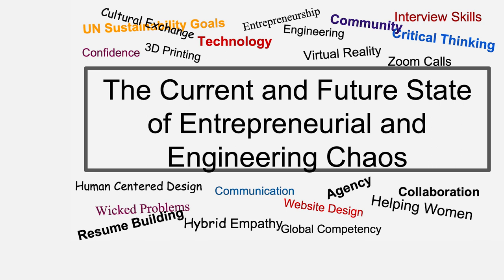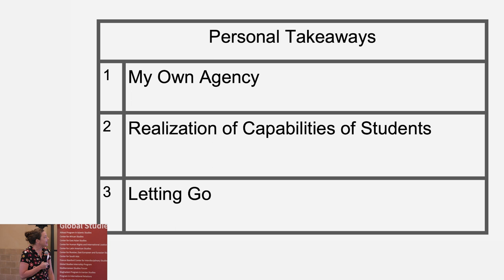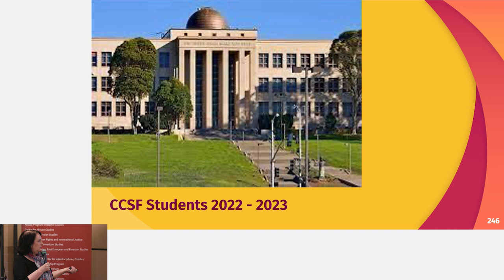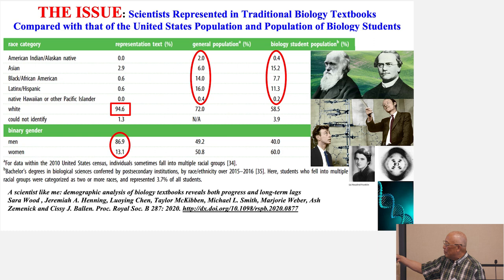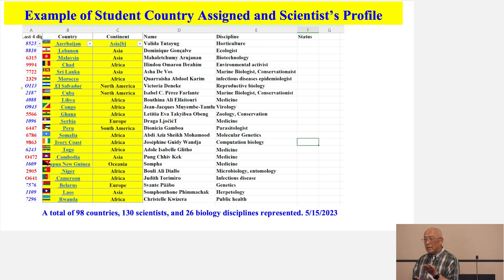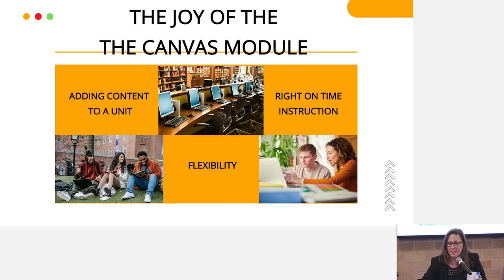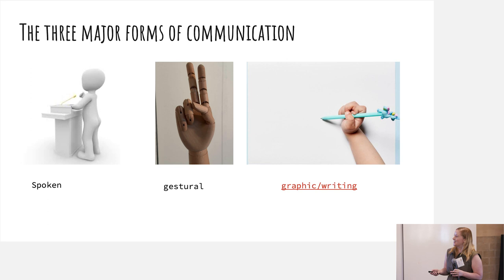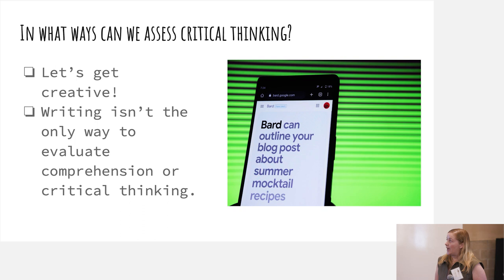2023 EPIC Symposium Part 3: Faculty Fellows Panel on Digital Learning Resources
Presentations on EPIC projects developed in collaboration with the Stanford Center for Spatial and Textual Analysis.

Speakers:
- Beth Flynn (Porterville College): The Current and Future State of Entrepreneurial and Engineering Chaos
- Dayamudra Dennehy (City College of San Francisco): Humanizing ESL Online: Training English Language Learners for Wellness and Resilience With Skills for the 21st Century Global Workforce
- Tom Chen (Santa Monica College): Engaging Students in Creating a Database of Inclusive Transnational and Cross-Cultural Biology Role Models
- Alison Gurganus (San Diego Mesa College): Meeting the Information Literacy Needs of All Curricular Areas Through Globalized Canvas Modules
- Allison Tripp (Chaffey College): Integrating Global Oral Histories and Storytelling to Increase Equity and Shift Perspective

This panel took place at the 2023 EPIC Symposium: Integrating Global Topics into Community College Curricula, hosted by Stanford Global Studies with support from the U.S. Department of Education's Title VI grant.